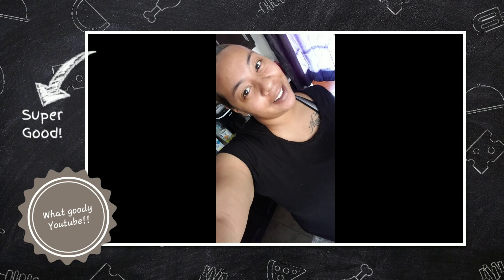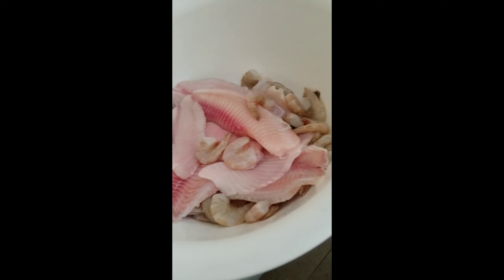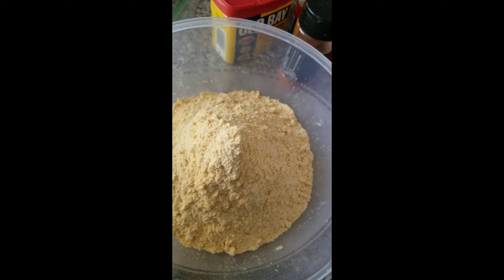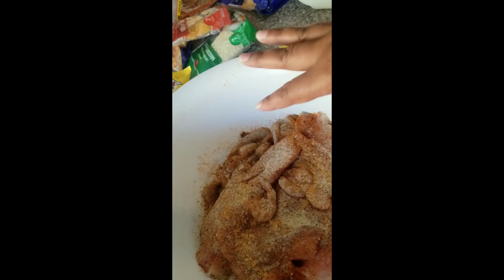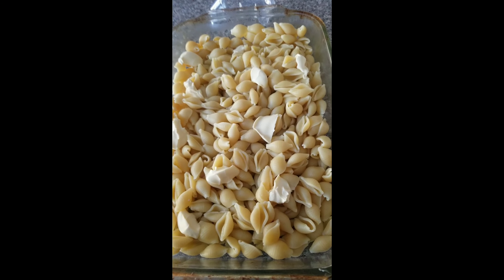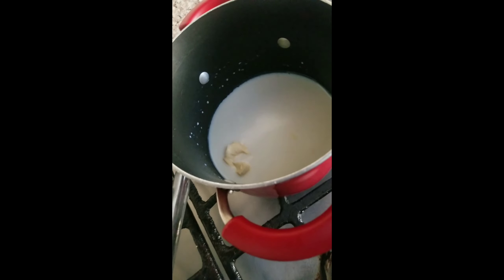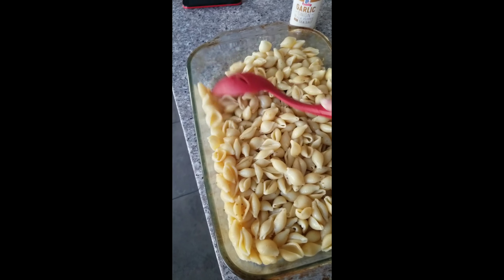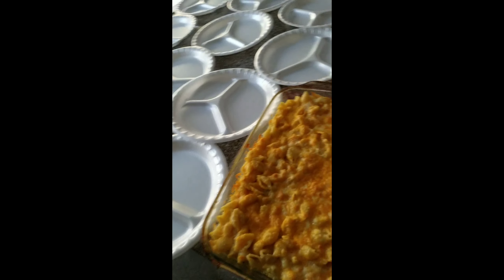Cooking with Frances (FRIED FISH AND SHRIMP, YAMS, MACNCHEESE, ETC.